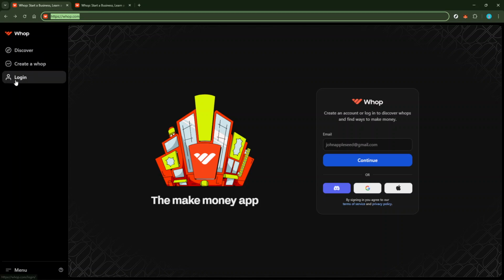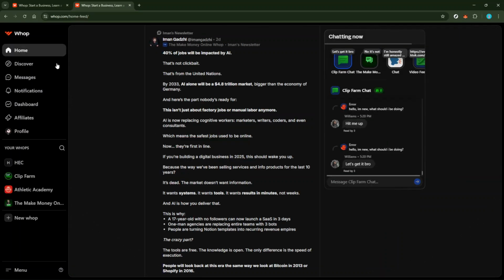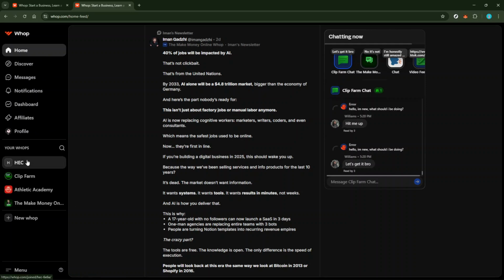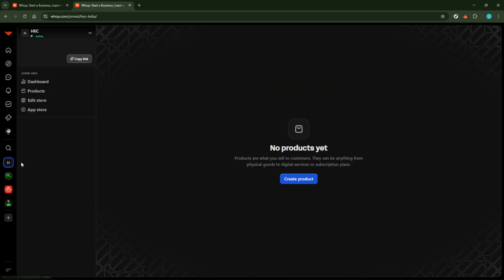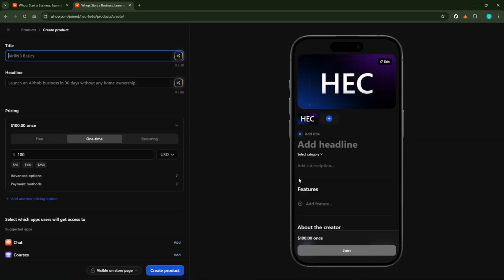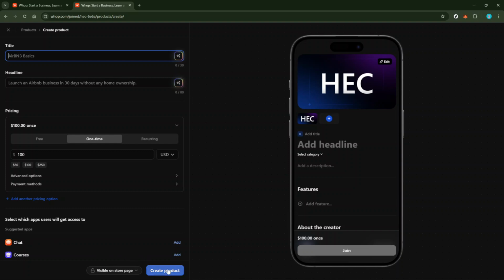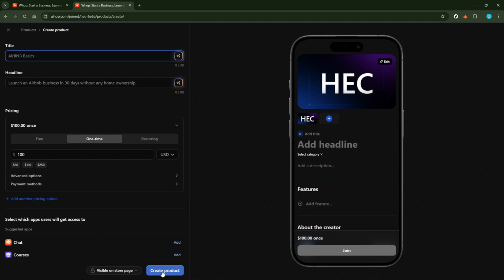How To Create Multiple Products On Whop [2025 Guide]